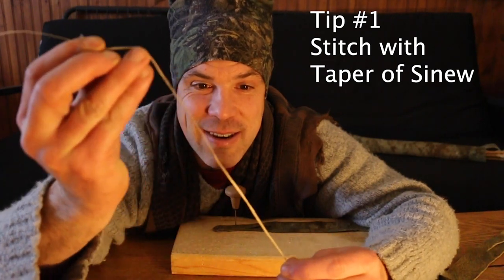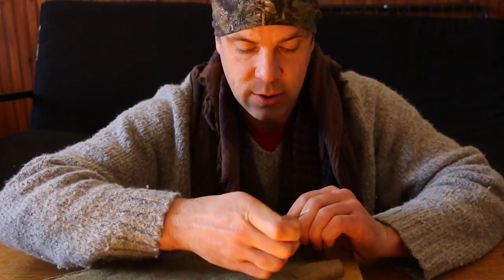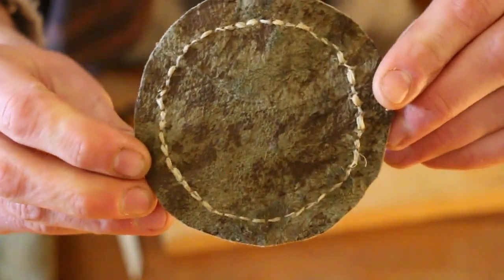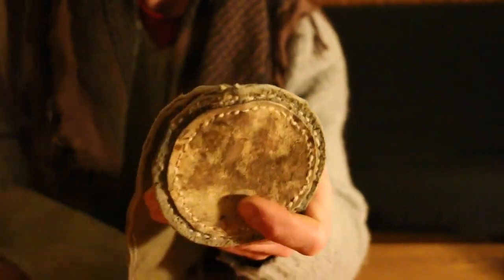Make a Buckskin Quiver Stitched w/ Beeswaxed Whitetail Deer Sinew - Buckskin Leather Sewing w/ Sinew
Learn how to make a camouflage buckskin quiver and stitch it together with beeswaxed white tail deer sinew. The tools needed and each step in making a hand stitched leather quiver are demonstrated here: acquire the buckskin, draw pattern with dimensions, draw pattern on buckskin to scale, cut the leather components out, and, of course,  assembly of the quiver. Also, some pro tips on sewing with sinew's natural taper, pinning leather to assure proper seam alignment while holes with your awl, and the double running stitch, are given in this video.  I hope it helps you in your buckskin leather sewing endeavors! Enjoy and be well.